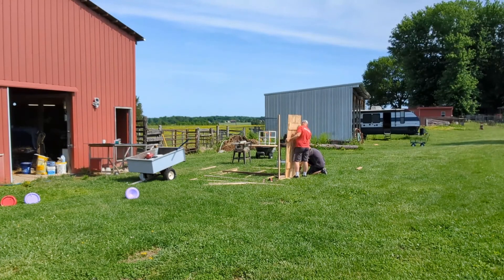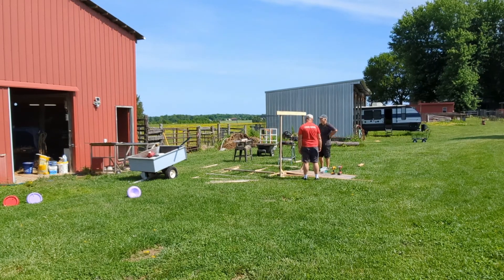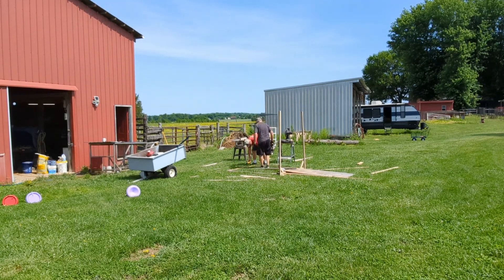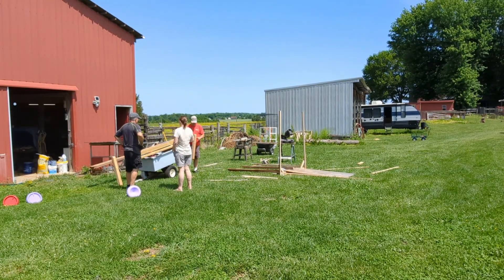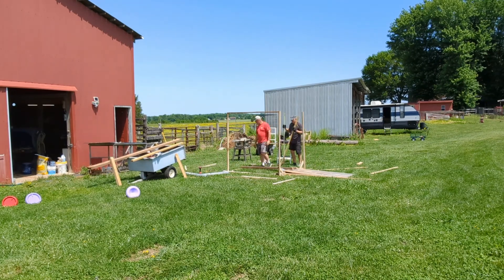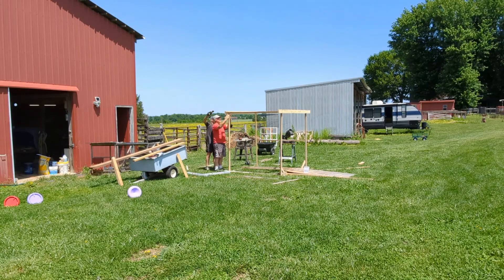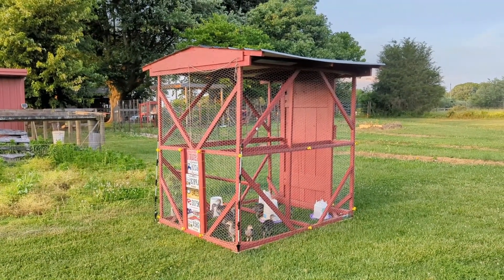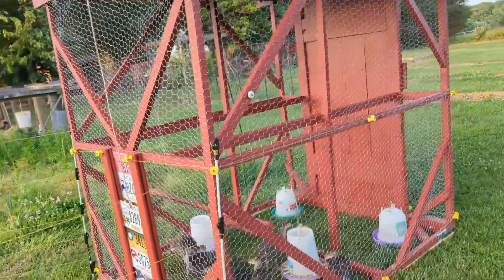Turkey Roost Build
We took recycled and upcycled products and made a nice turkey roost from materials we found here on the farm and elsewhere. Thank You Richard and Michelle Tucker for coming up from Florida to help us with all the projects that we have going on this year. We are truly grateful!